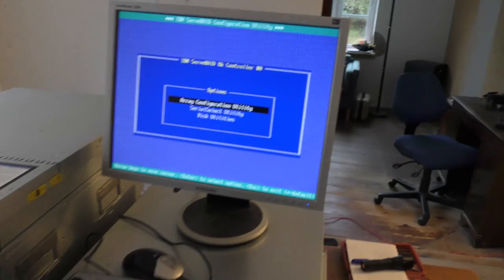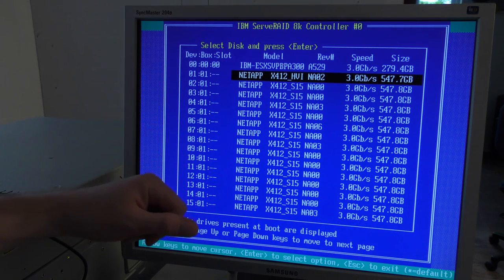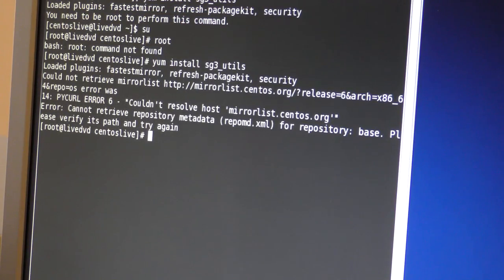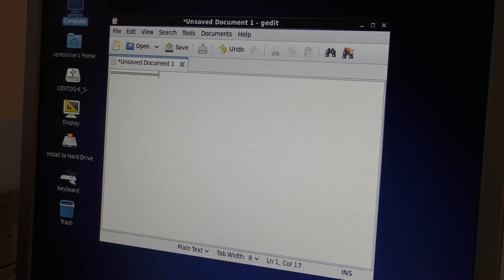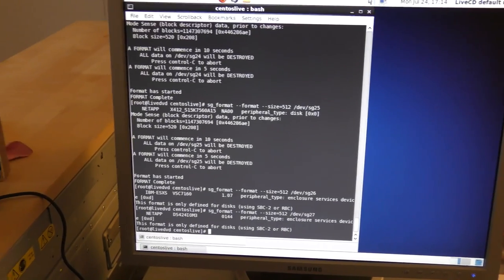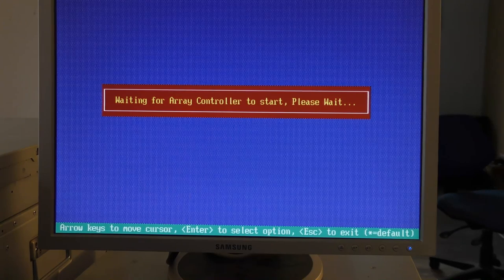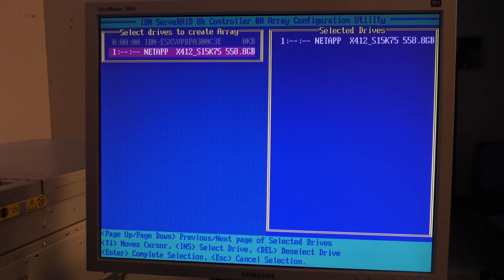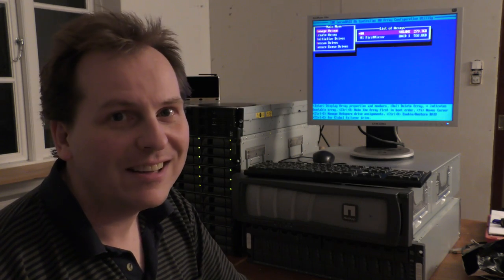How to Reformat NetApp HDD to 512B Sector Size - 552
Major storage vendors like NetApp, EMC, or even HPE Format there There Drives in a spicial matter on there High End SANs. non standard sector size of 520bit or 528bit. And my RAID controllers refused to initialized drive other than the normal 512bit. We fix that!

This 10 years old, Lenovo/IBM System x3650 M1 is still Awesome!

GOLE1 5" 720x1280 Mini PC Win10 / Android 5.1 - 4GB+64GB EU PLUG

The same thing is avalable with a US charger:
GOLE1 5" 720x1280 Mini PC Win10 / Android 5.1 - 4GB+64GB US PLUG

Link - NetApp DS4243 w/24 Disk Shelves
Link - 600GB SAS 15K
Link - Cable mini SAS SFF-8088 - QSFP+
Link - Lenovo/IBM System x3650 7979 - Rack